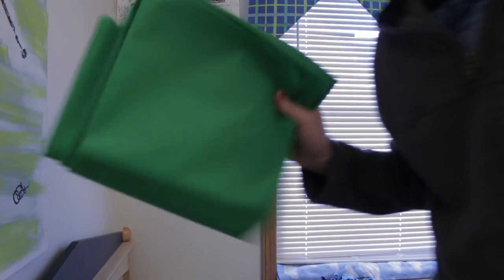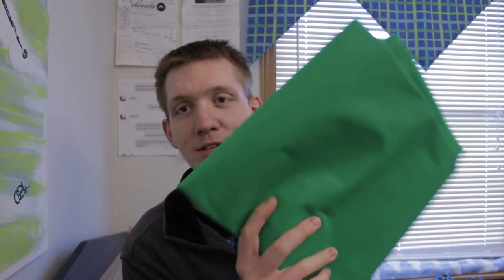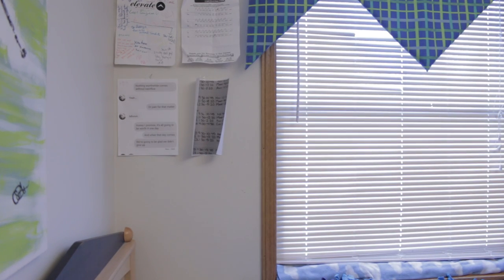i got a greenscreen - Thursday Thoughts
not clickbate